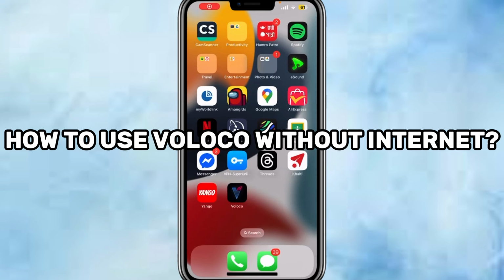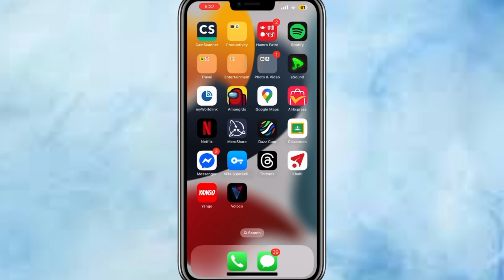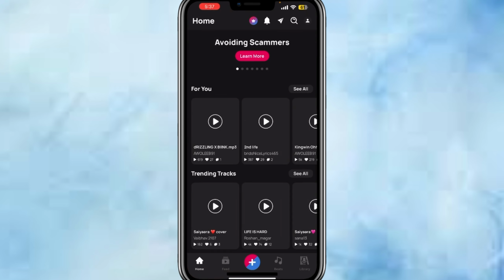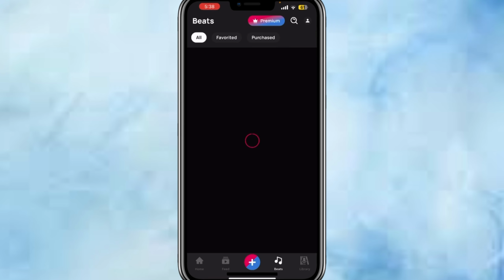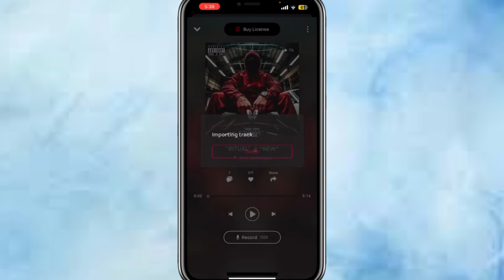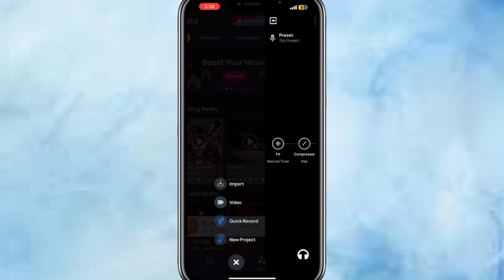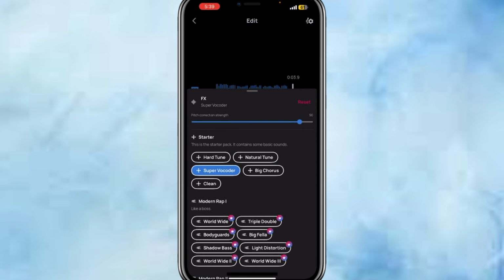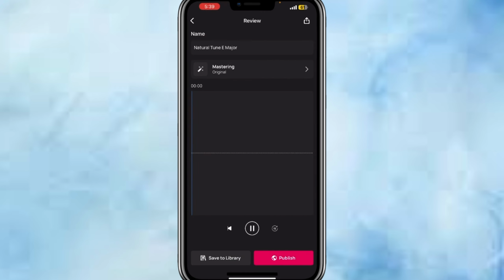How to Use Voloco without Internet 2025?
Want to record and edit your vocals without Wi-Fi or mobile data? In this video, you’ll learn how to use Voloco without internet so you can create music anytime, anywhere. We’ll show you how to access saved beats, use offline presets, and record vocals without needing an active connection. Perfect for traveling, low-data situations, or creating music on the go.